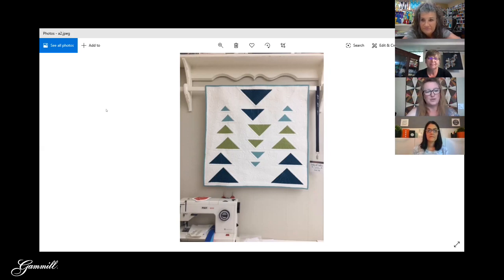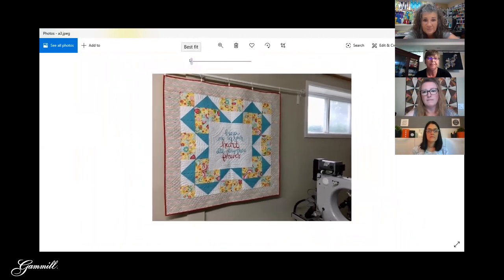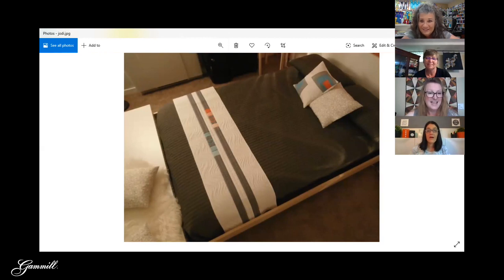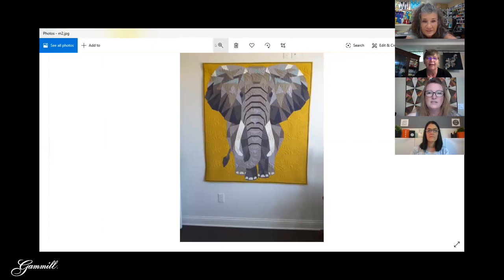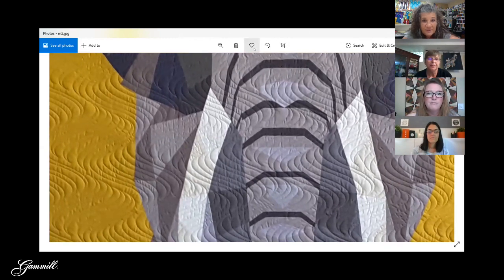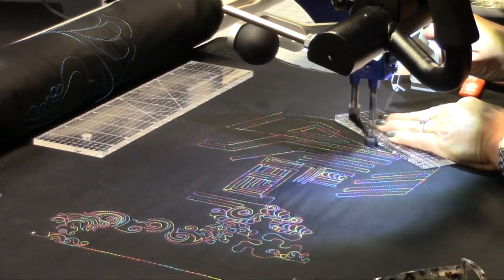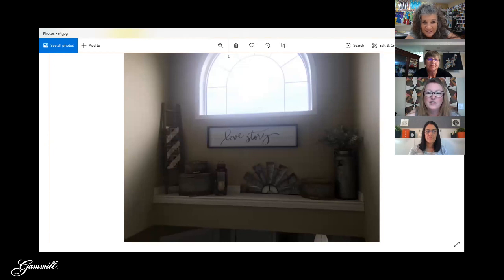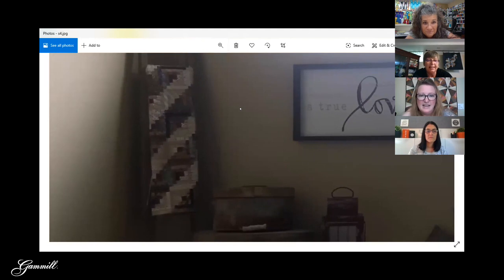Decorating with Quilts (The Latest Thread)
Today, the educators discuss decorating with quilts on this episode of The Latest Thread.